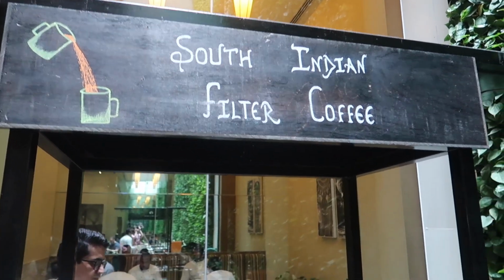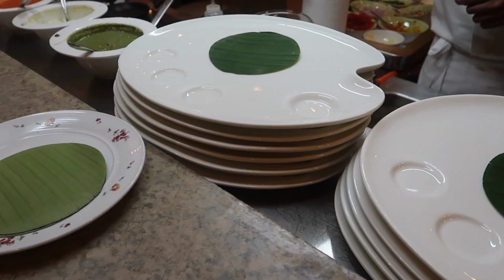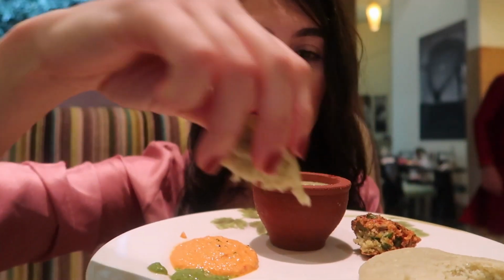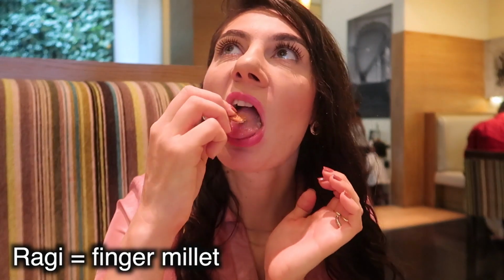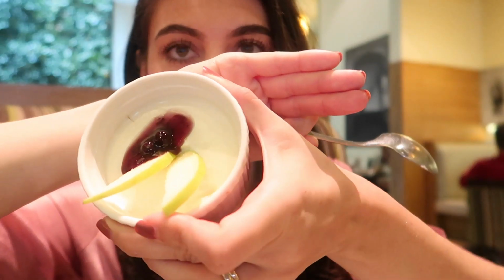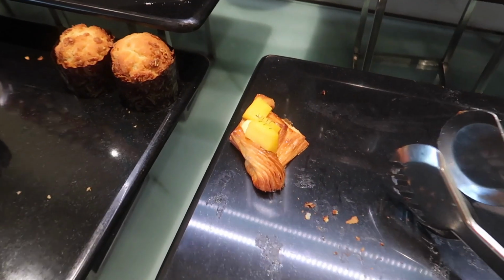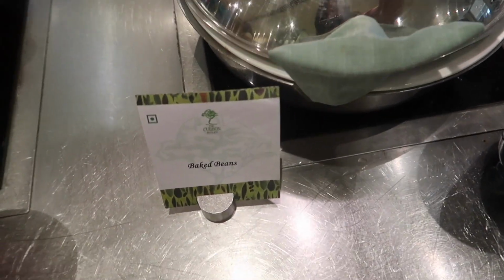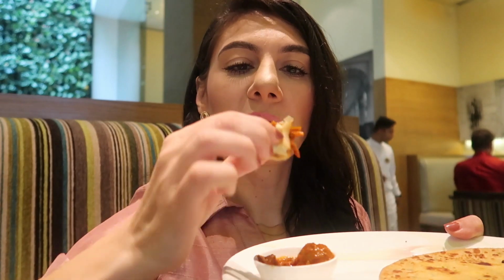LUXURY INDIA FOOD BUFFET: ITC GARDENIA | TRAVEL VLOG IV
In the previous vlog I explored a luxury India hotel chain called ITC The ITC Gardenia hotel in Bangalore is one of the most beautiful luxury hotels in the city.

The luxury breakfast buffet was included in the stay. When in India you have to try a buffet at least once and I had to share this experience. It’s a phenomenal India food and Western food buffet and it costs 1150 rupees if you’re not a guest. I can guarantee you will have trouble deciding which food to try because it's all so yummy.

DAILY TRAVEL ON I N S T A G R A M

PLEASE NOTE: I despise email in general. If you want to say hi or give me recommendations please leave a comment on a video or on my other social media. I LOVE responding to public comments!

Travel Vlog Iv is a travel and food video channel. I'm Ivana, nice to meet you! You'll find travel and food videos on this channel because I like to take you along while exploring the world. These videos hopefully make you excited to travel and eat food around the world as well. There's such a joy in getting out of your comfort zone and growing as human being by traveling to new places and eating delicious food you've never tasted before.

I'm currently based in Bangalore because India is my favourite country in the world. Travel in India is kind of my thing but I've been al over the world. Just check these playlists to begin your journey with me

FAQ's:

A I am born in former Yugoslavia. Mom is Serbian, Dad is Bosnian. During the '90's war we came to the Netherlands and I got Dutch nationality. I've lived in Amsterdam for 8 years but lost my heart to India. Since 2018 I'm based in Bangalore. See this video for my refugee story

A I saved for 3 years while working full time and now travel vlogging is my job. I work together with tourism agencies but also do some freelance work on the side. You can watch this video and this one to learn more about my story.

Q What camera do you film with and what editing software do you use?
A Canon G7X Mark II and Final Cut Pro X

Q (Why) Are you vegetarian?
A I'm vegetarian but not strict. I don't eat any meat, fish, cooked/boiled or fried eggs. I gradually became a vegetarian over the course of 15 years because I disliked the taste of meat more and more. After doing a yoga teacher training in 2015 I also quit fish and the eggs. No matter my food preferences I have no issues with other people not being vegetarian. I don't judge others and kind of expect the same favor from others concerning my own food preferences. It makes for a more friendly world :-)

Q How do you work together with brands?